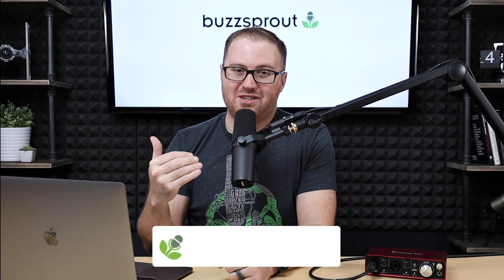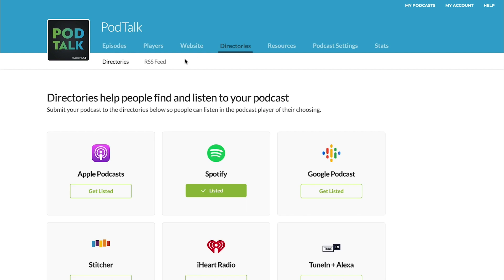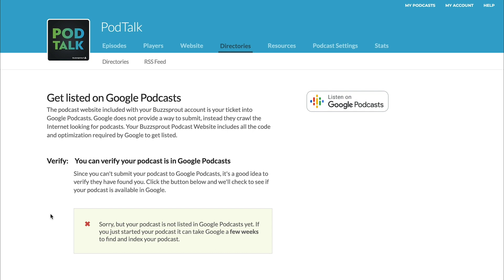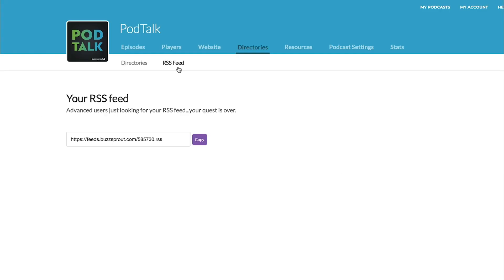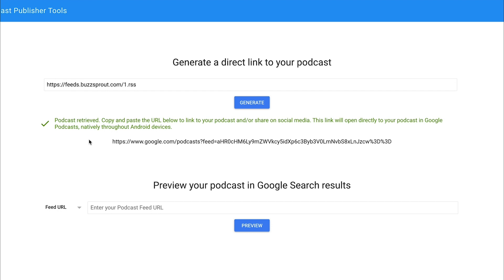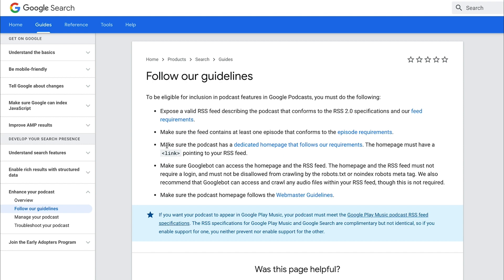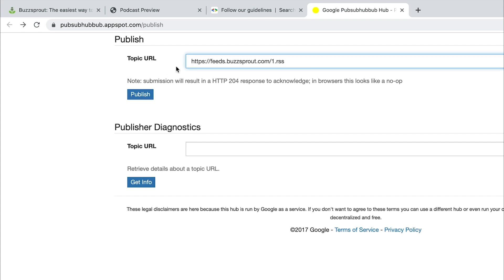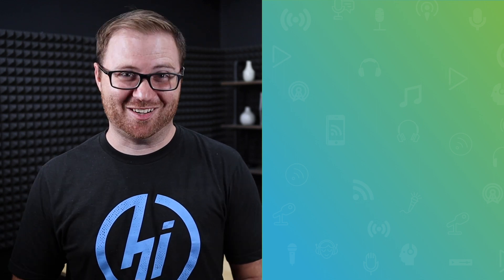How to Submit Your Podcast to Google Podcasts [Full Tutorial]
Time Stamps

01:00 - Process for Buzzsprout users
02:00 - Check Google Podcasts for your show
03:44 - Make sure your website is compatible with Google search
04:57 - Pubsubhubbub